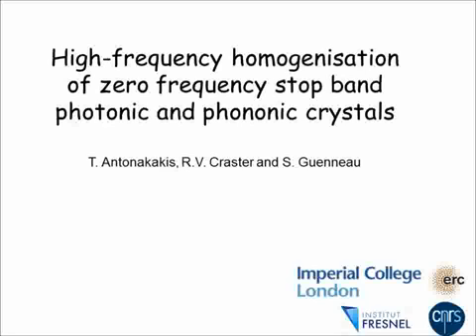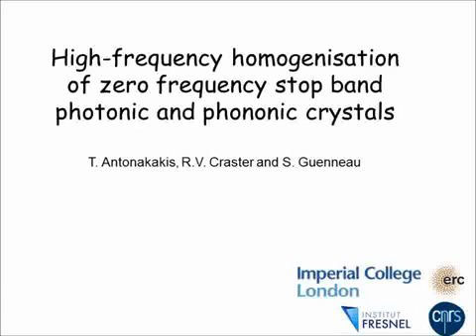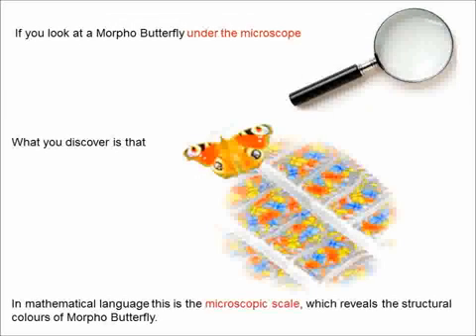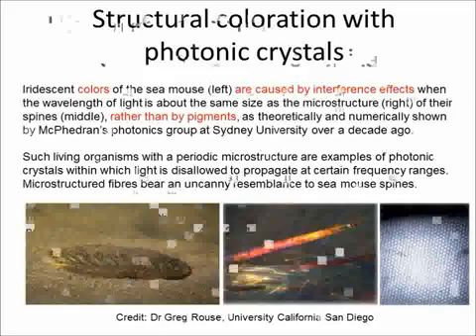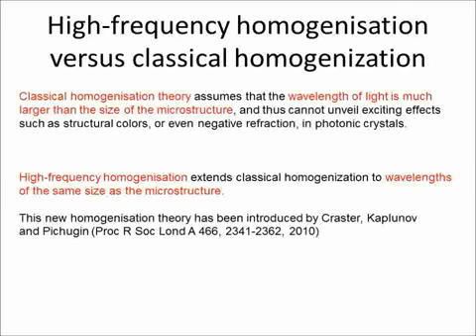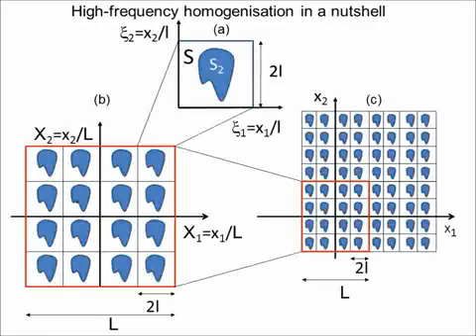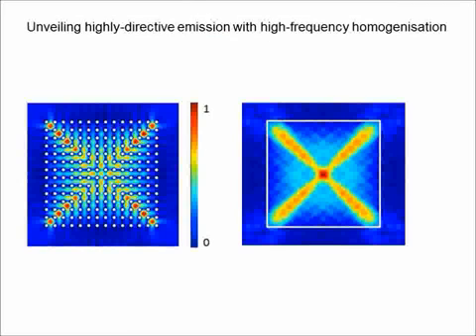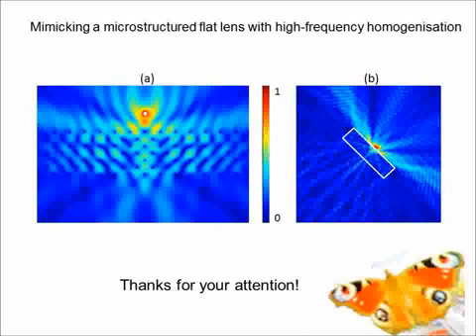High frequency homogenization of zero frequency stop band photonic and phononic crystals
Video abstract for the article ‘High-frequency homogenization of zero-frequency stop band photonic and phononic crystals‘ by T Antonakakis, R V Craster and S Guenneau  (T Antonakakis et al 2013 New J. Phys. 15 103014).

Introduction and background. Photonic crystal media and metamaterials are topical areas in optics that involve the moulding and guiding of light in desired directions. Such periodic structures are of considerable interest but can also be applied in acoustics, platonics and linear elasticity. Applications range from cloaking to guiding waves in desired cross shape directions (see figure). Over the past 35 years asymptotic theories have been developed for such periodic structures for wavelengths much greater than the length scale of the microstructure but also for high frequency waves.

Main results. In this paper we extend and apply high frequency homogenization theory (HFH) to the physics of zero frequency band structures where long-wave homogenization theories break down. HFH is verified by plotting asymptotics to the dispersion diagrams of doubly periodic structures with dilute and densely packed, clamped circular inclusions. We show in the figure how HFH captures the essence of the microstructured medium. Applications of HFH in this paper include Dirac-like cone cloaking and lensing.

Wider implications. The current theory is not limited to periodic structures in single polarization electromagnetism or acoustics: extensions to elasticity are foreseeable where the displacement field is composed of two coupled potentials governing compressive and shear waves respectively. Other extensions of HFH to quasiperiodic structures, where each cell is weakly perturbed away from its position, is attractive for the modelling of imperfect crystals. Also of interest are diffusion problems with the presence of a periodic heat source of high frequency.